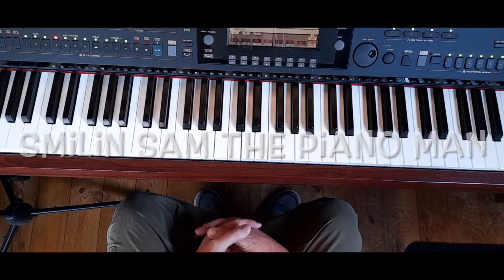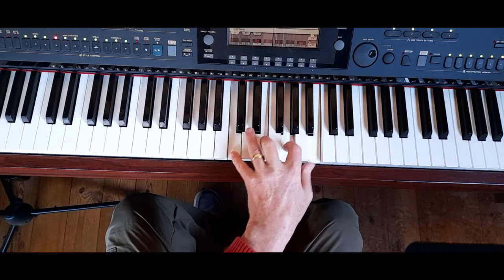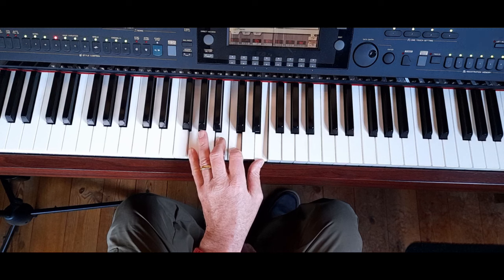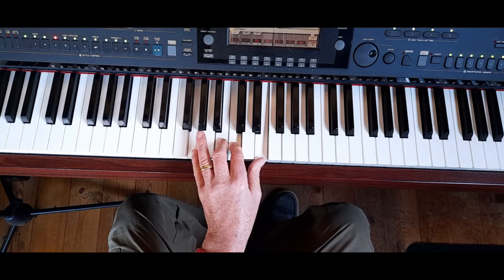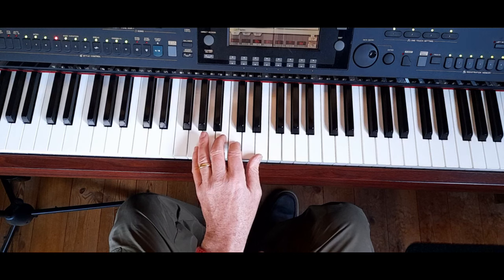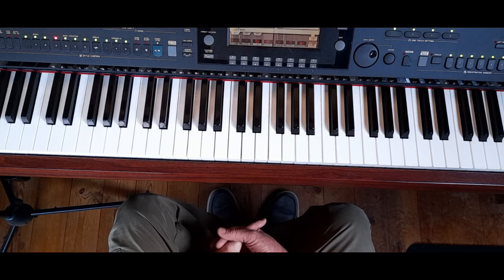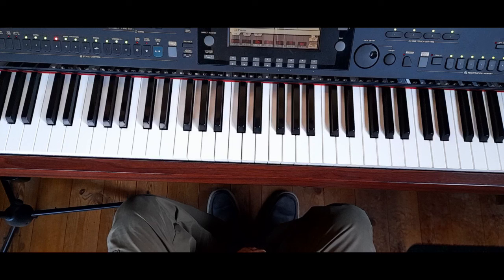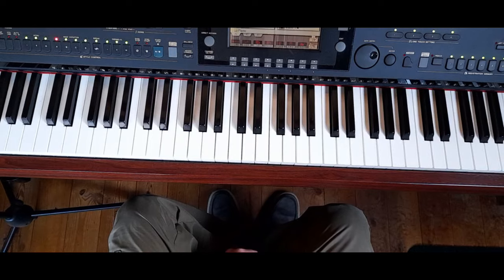Creating a simple chord progression using two Major 7ths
After a series of videos demonstrating simple techniques to help find chords and scales on the piano we now start to put it all together with a simple two chord progression to start improvising over

Keep practicing and having fun with your playing

Smilin Sam the Piano Man